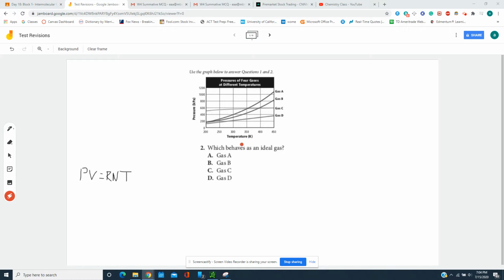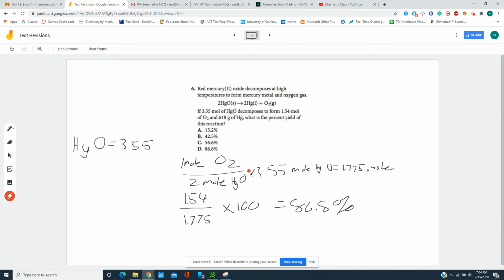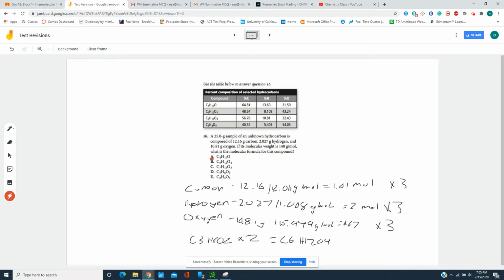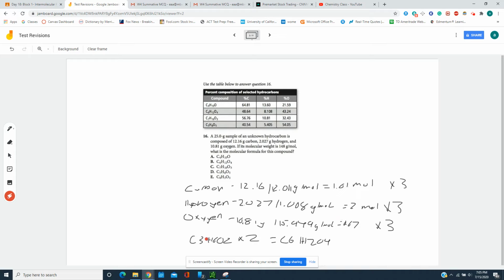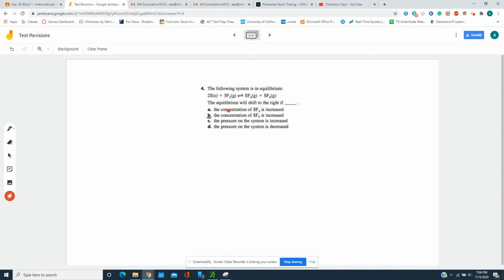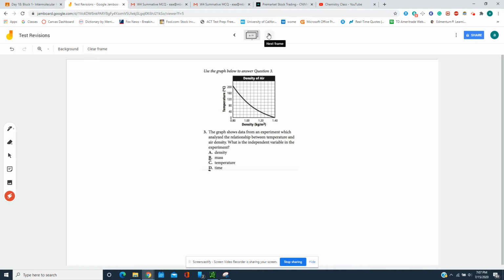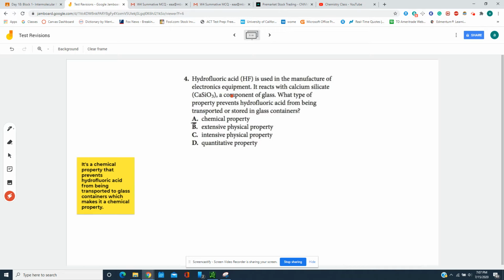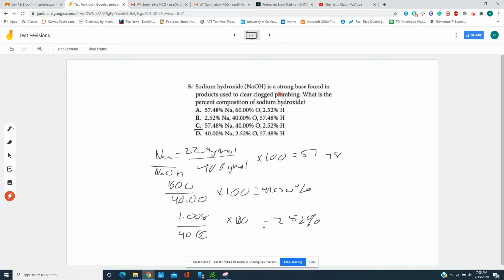Test Revision - Alex Ea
These are my test revisions, the problems I got wrong, and the work behind it.